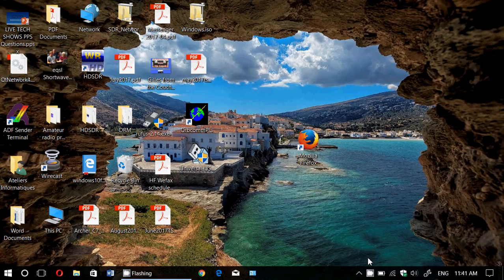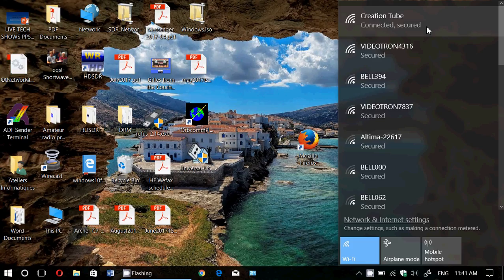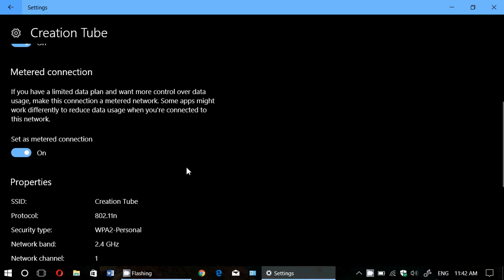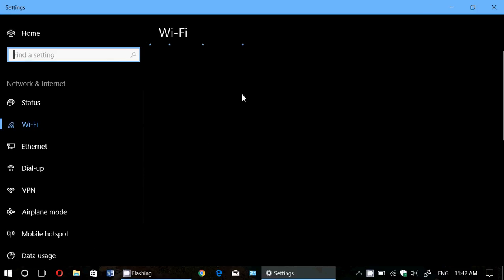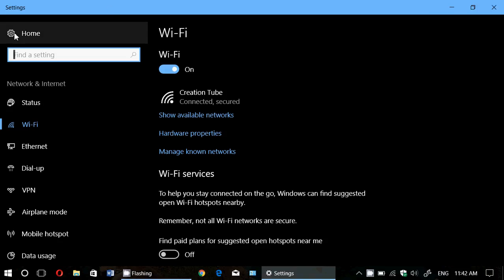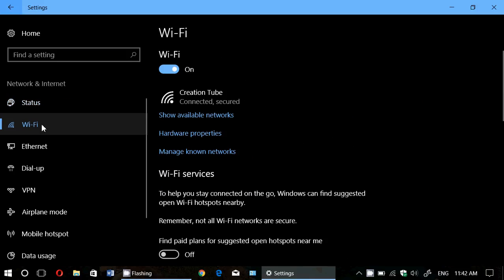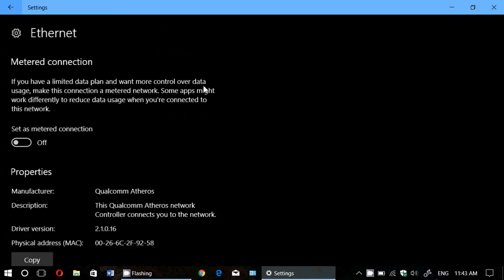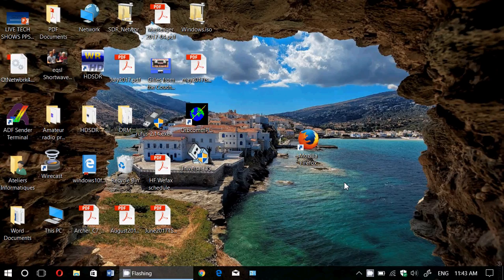Windows 10 Tips and tricks How to prevent Fall Creators update install or delay it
Using Metered connexion options will help you delay Fall Creators update on your PC